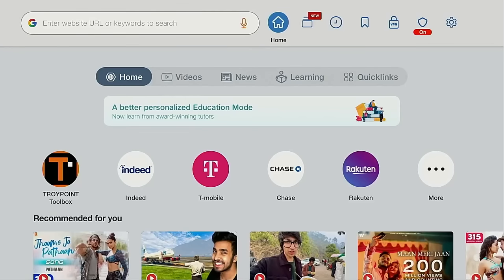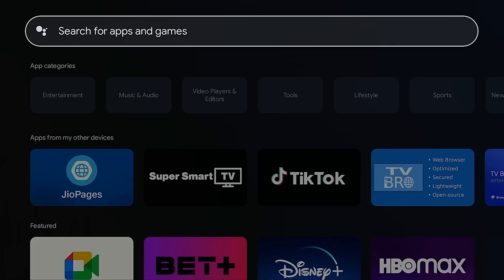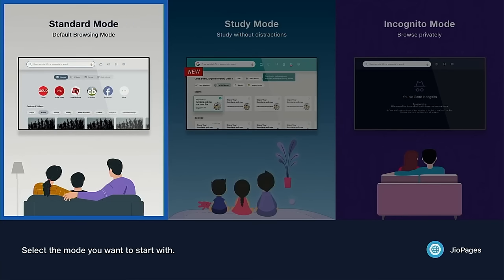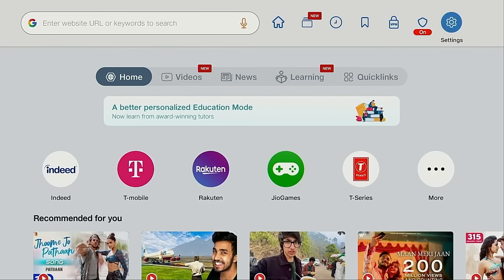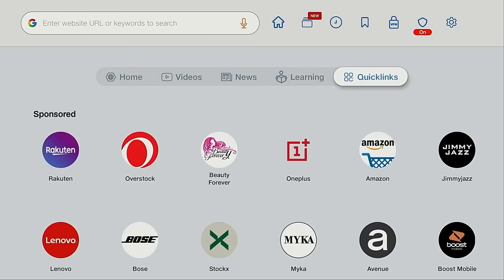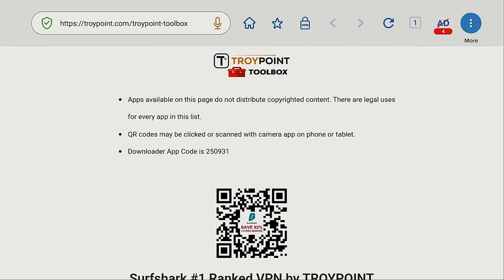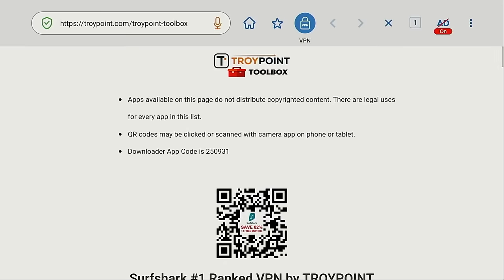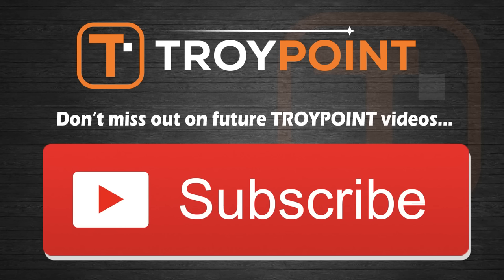🏆 2023 Best Web Browser for Android TV / Google TV - Chrome Browser Alternative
🎁 Get Free TROYPOINT Secret App Guide - Install thousands of apps not available in Amazon App Store or Google Play

Get the best browser for Android TV / Google TV with this tutorial.

How can I install Chrome on Android TV / Google TV?  You don't want to because it won't work well with the remote control. You must use a browser that's optimized for the TV experience and is compatible with Android TV / Google TV.

If you want to use Chrome on Android TV you will need to connect a mouse to your streaming device.  Unfortunately, Chrome isn't coded properly to work with remote controls.

This tutorial will work on popular devices such as Chromecast with Google TV, NVIDIA SHIELD, TiVo Stream 4K, Onn Android TV Box, Mecool Android TV Box, and many more.